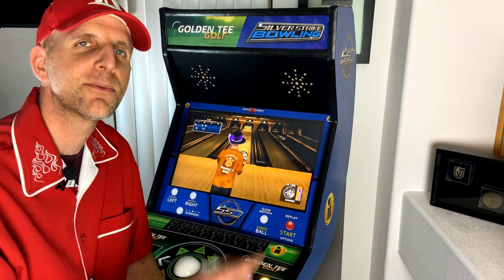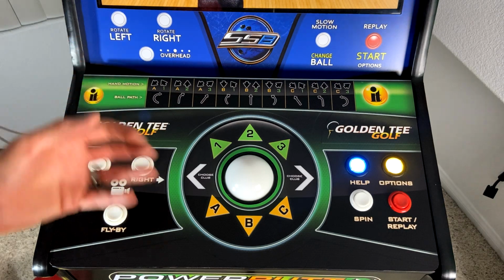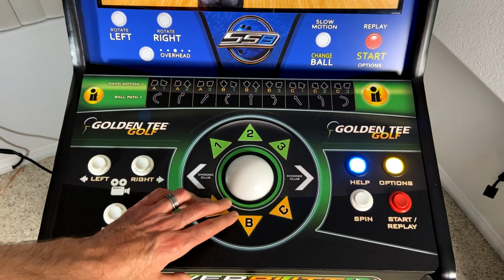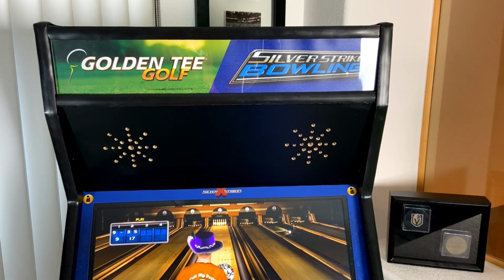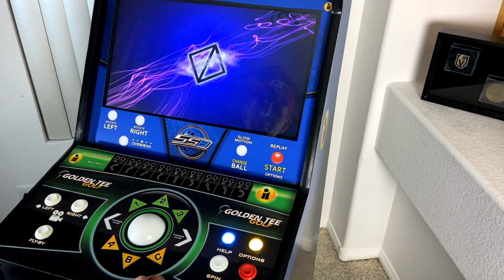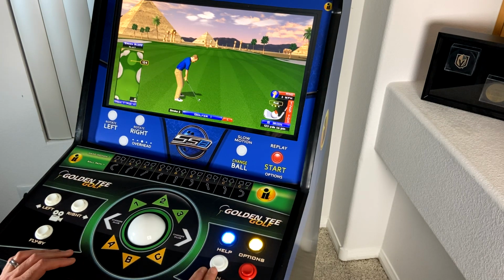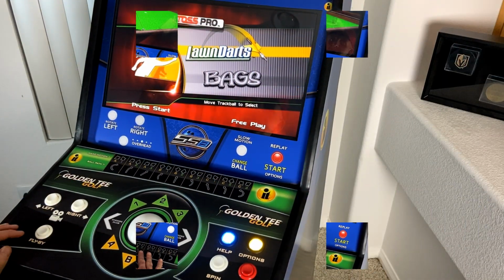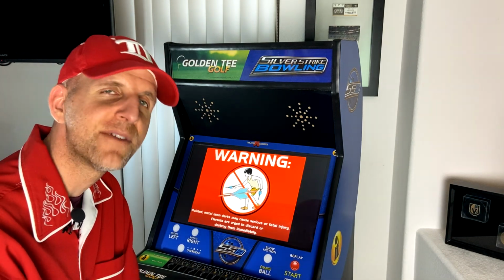GOLDEN TEE & SILVER STRIKE BOWLING ARCADE COMBO! Plus More???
Here is a look at a custom arcade build I did.  4 games in 1 including Golden Tee 2014 and Silver Strike Bowling X.   Includes some gameplay of each.

You can find me (and many other retro gamers) on "Rockin the Classics" Discord, and come say hello in "therexershow-arcade corner" room in this discord.  Thanks again.